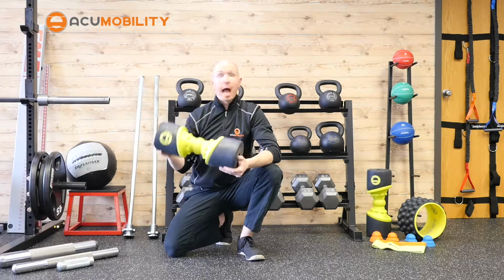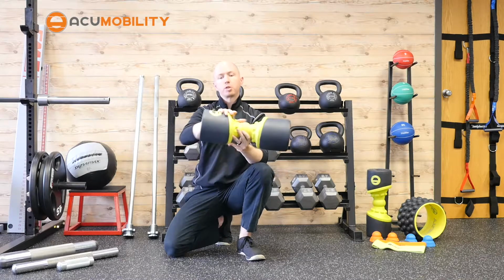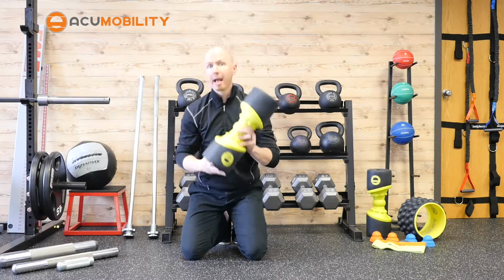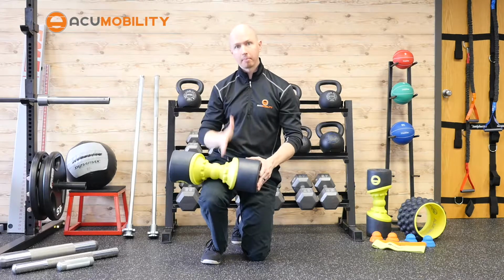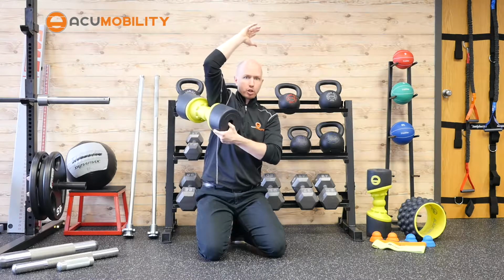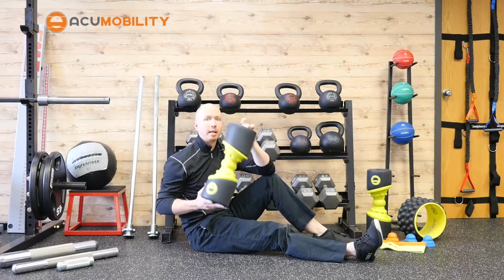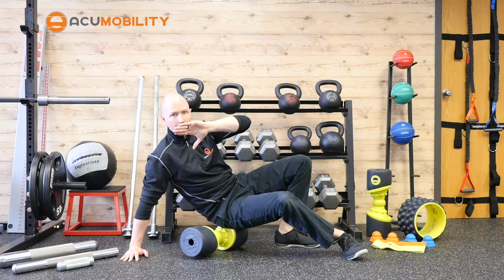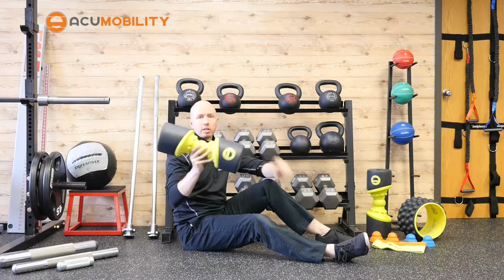Acumobility Eclipse Roller Video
An explanation of how to use the Eclipse Foam Roller from Acumobility.